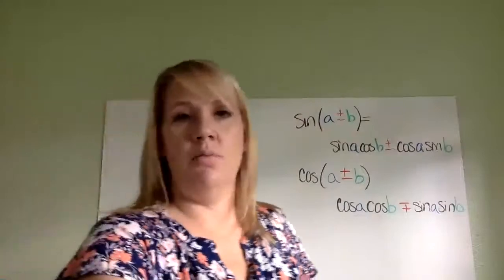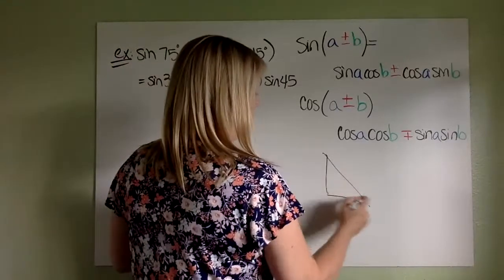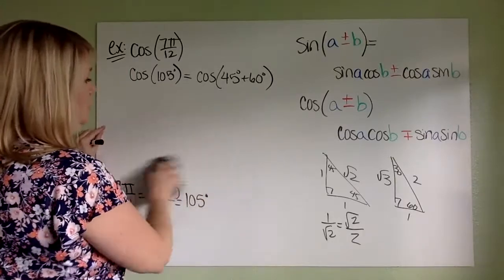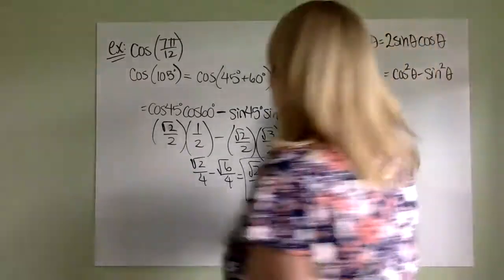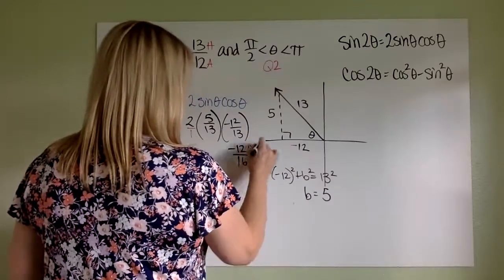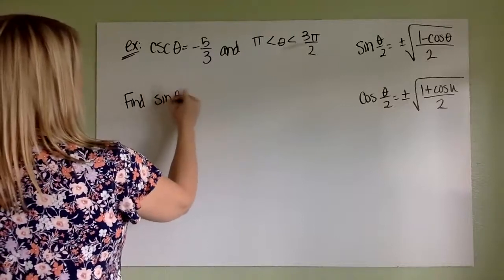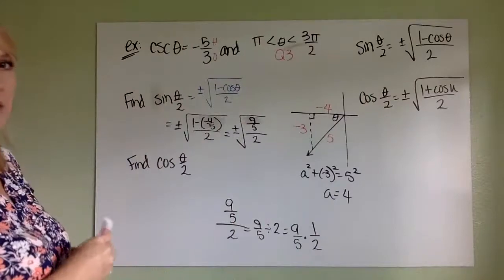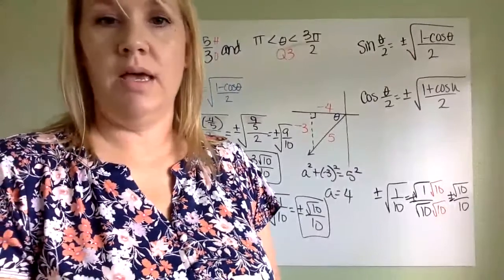Sum & Difference, Double Angle, Half-Angle Identities